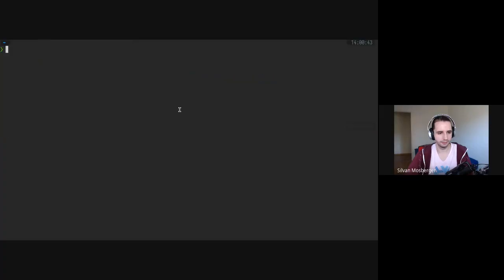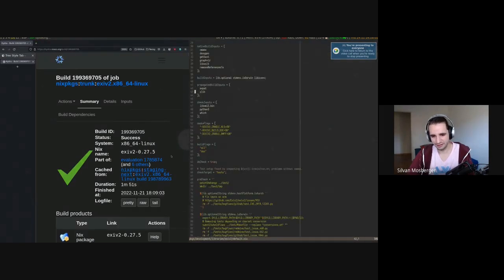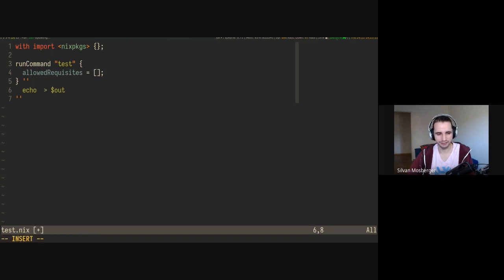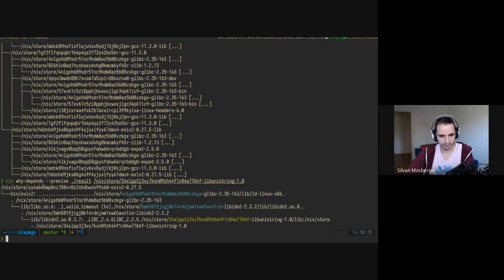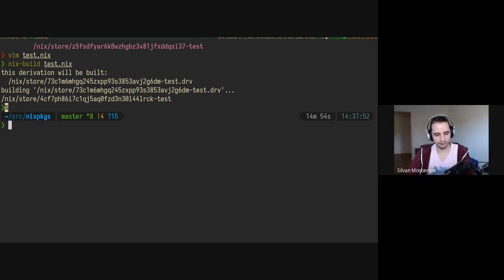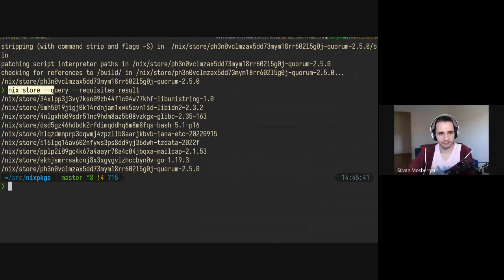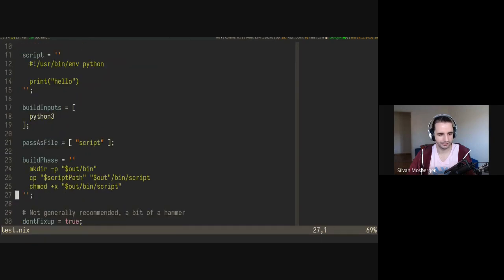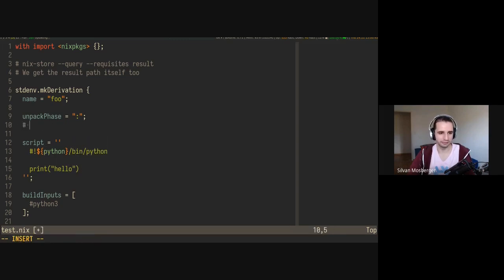The Nix Hour #6 [closure size debugging]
The Nix hour happens every week, is open to the public and is recorded and uploaded to the Tweag YouTube channel.

This week we looked at debugging closure sizes:
00:00 Finding a good package to demonstrate disallowedReferences
04:00 Looking up historical build times and closure sizes on Hydra
07:46 disallowedReferences and allowedReferences and related attributes in the manual
10:16 Triggering the disallowedReferences error
10:54 allowedReferences demo using nix-store --query
16:00 "Accidentally" adding a C compiler to the result
17:08 Querying the closure size with nix path-info -S
19:33 nix why-depends
24:10 nix why-depends with flake references
26:21 Best practices around using allowedReferences and co.
32:43 (meta) Future GitHub issue tracker for Nix Hour questions
33:40 Forcefully preventing dependencies with removeReferencesTo
37:15 Gracefully preventing dependencies by changing relevant Nix expressions
45:40 How runtime dependencies in Nix work